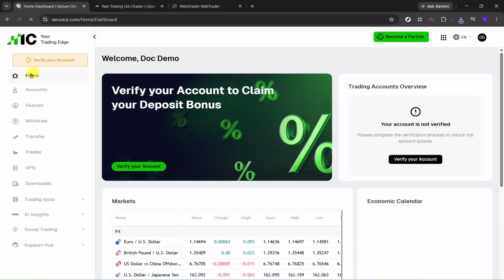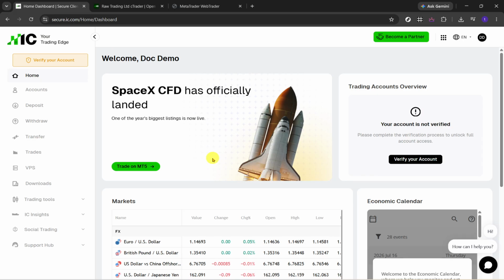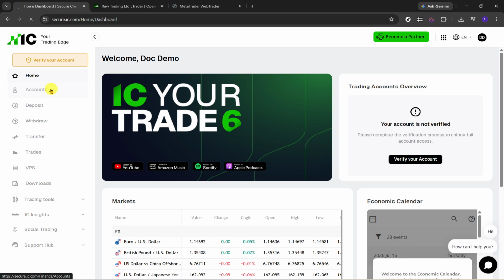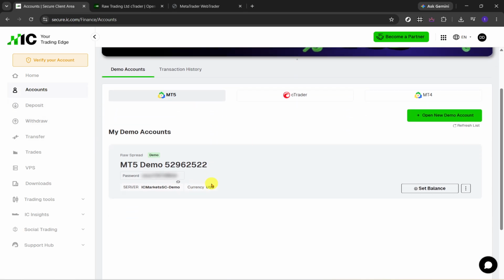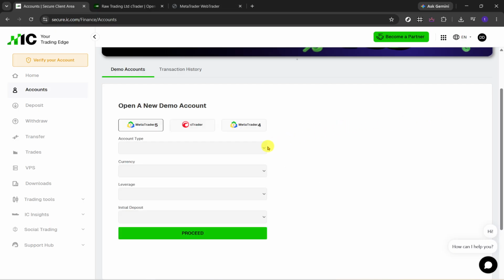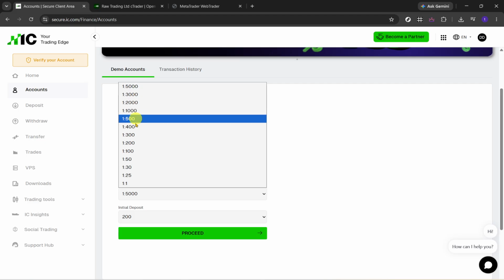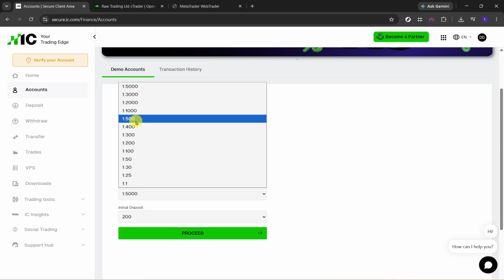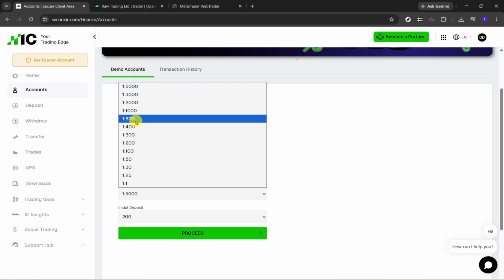How To Change Leverage On IC Markets (2026) (Best Method)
Learn how to change leverage on IC Markets in this simple beginner-friendly tutorial. This video shows you how to change leverage on IC Markets step by step, where to find the leverage settings, and how to update your IC Markets account quickly. Follow this IC Markets guide to adjust your leverage with ease.